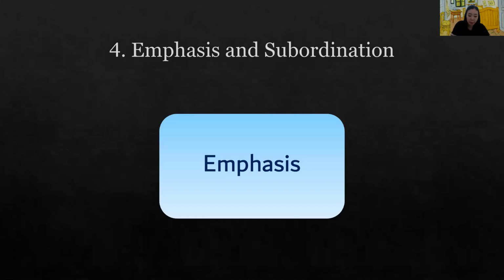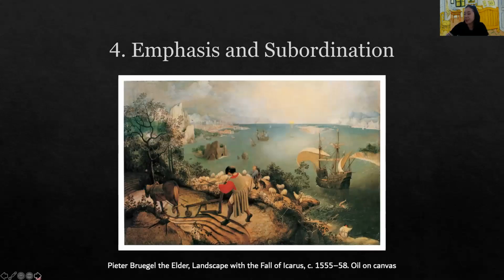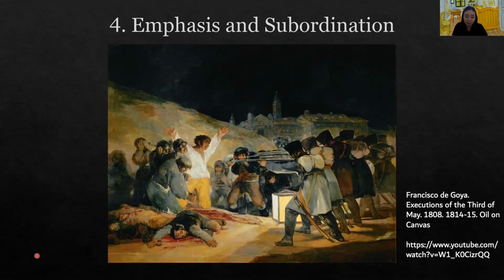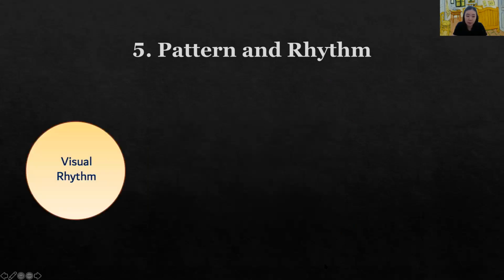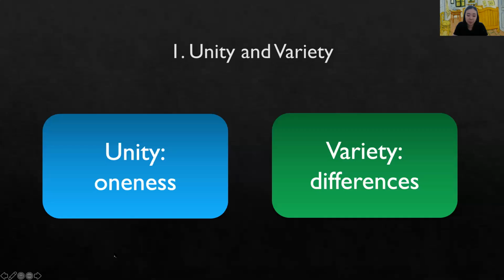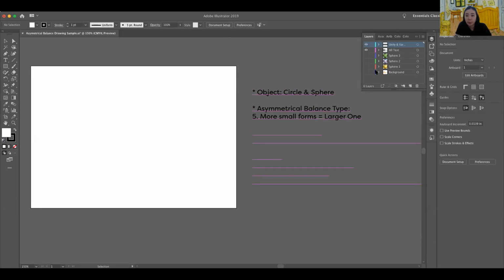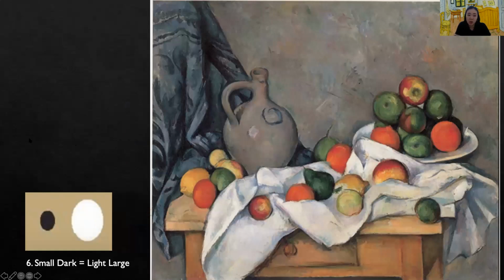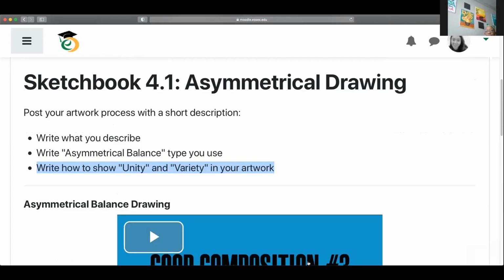Art 100 001 Principles of Design 2